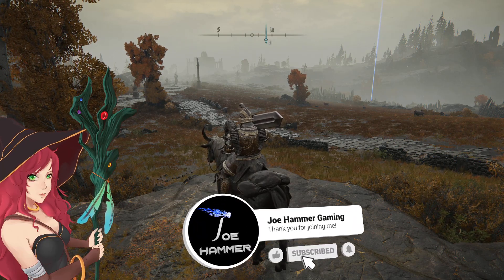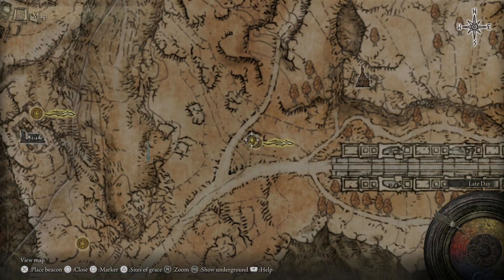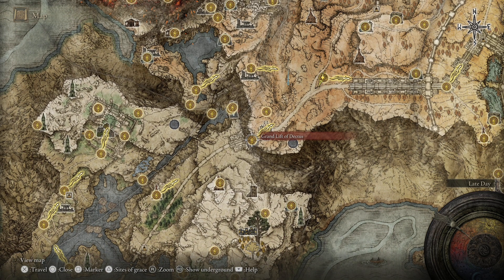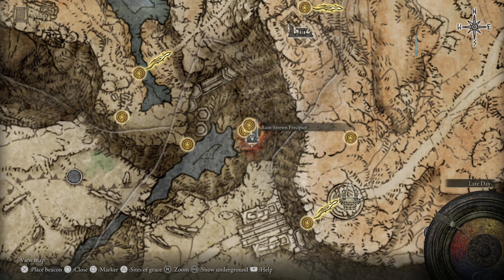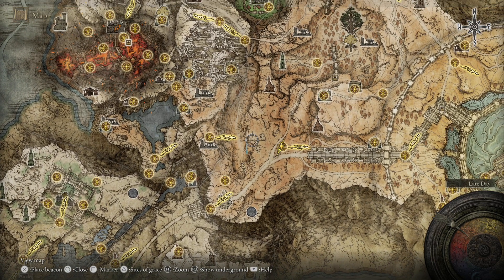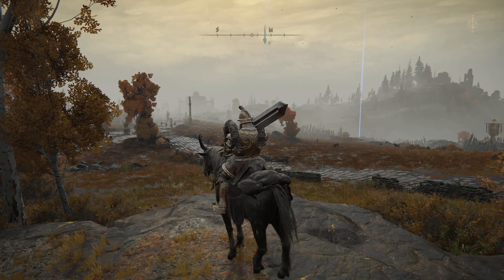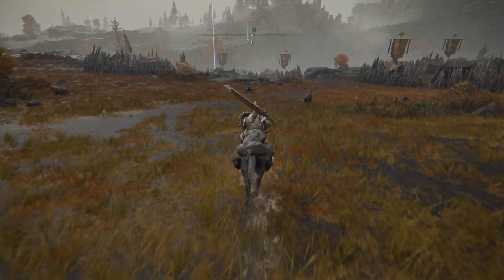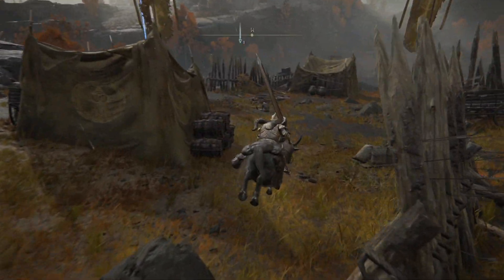Elden Ring How To Get Troll's Golden Sword Location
In this video we will be picking up the Troll's Golden Sword in Elden ring, the Troll's Golden Sword Location is found in the Altus Plateau and can easily be missed. I will show how to find the Troll's Golden Sword and then how to get the Troll's Golden Sword from the caravan without too much trouble. have you used Troll's Golden Sword? Let me know what you think of it in the comments.

0:00 Troll's Golden Sword Map Location
0:25 How To Get Troll's Golden Sword
0:40 Outro to How To find Troll's Golden Sword

That concludes my How To Get Troll's Golden Sword Location In Elden Ring video guide